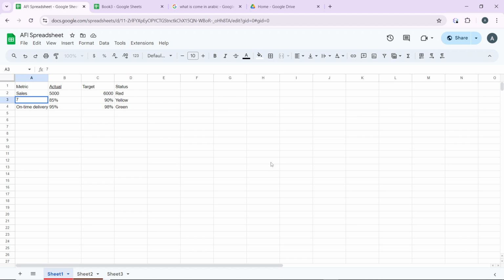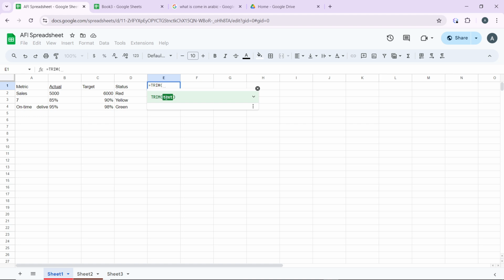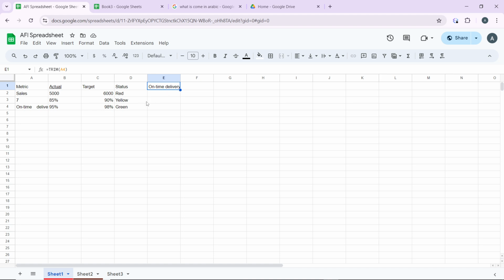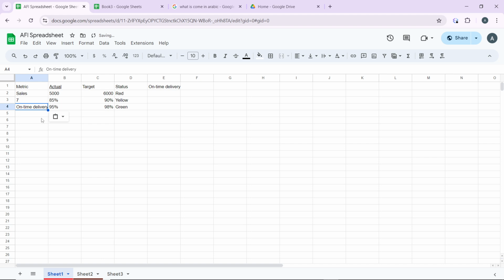How To Trim Whitespace On Google Sheets (Easiest Way)​​​​​​​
In this video I will show you How To Trim Whitespace On Google Sheets . It would be good if you watch the video until the end so that you don't miss important steps.